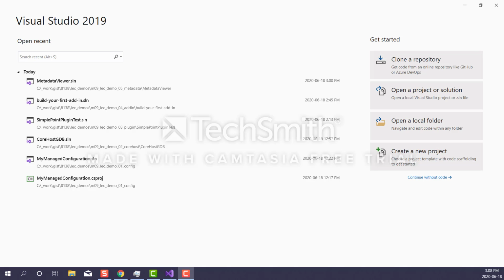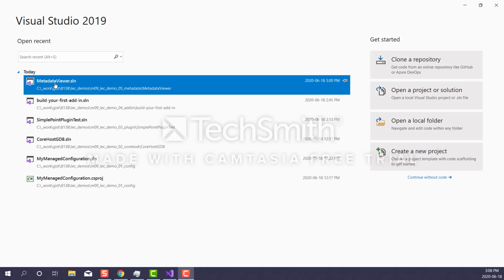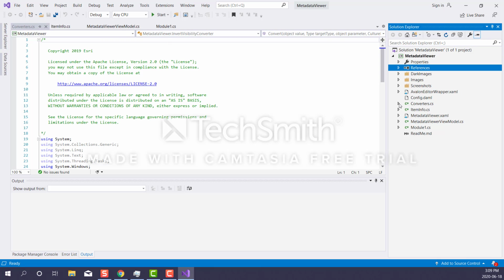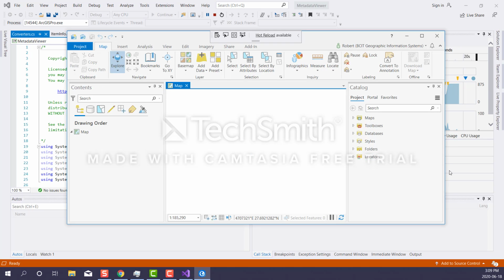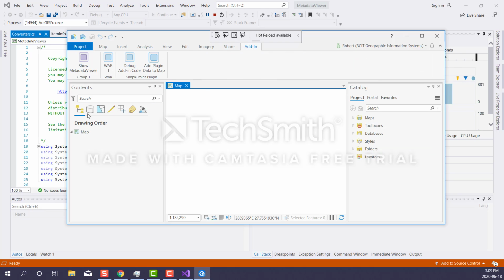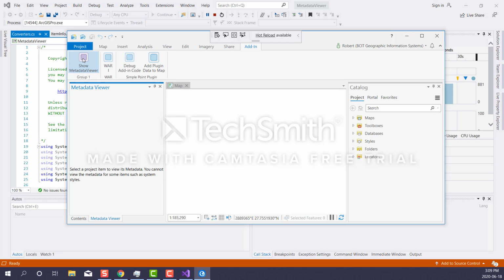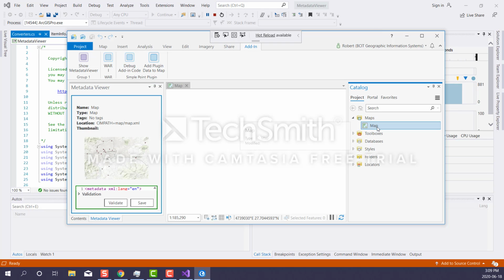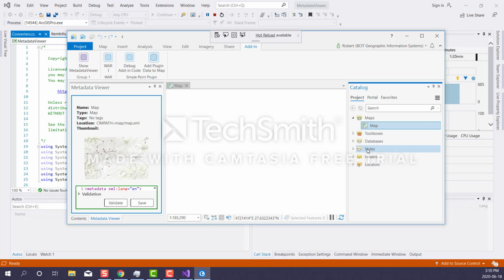Module 09 lecture demo 05